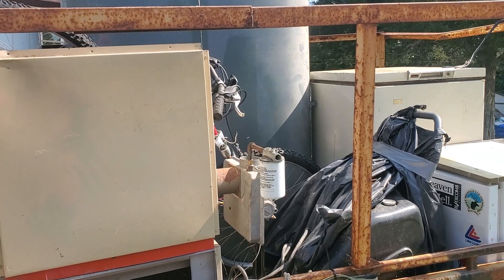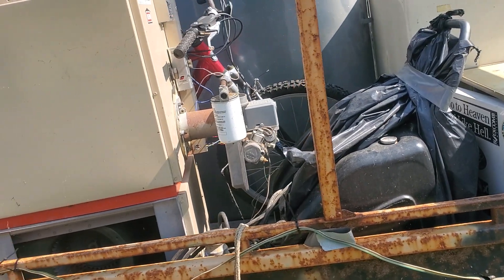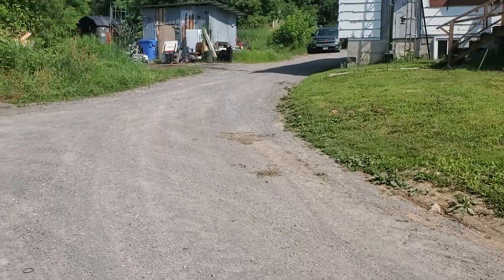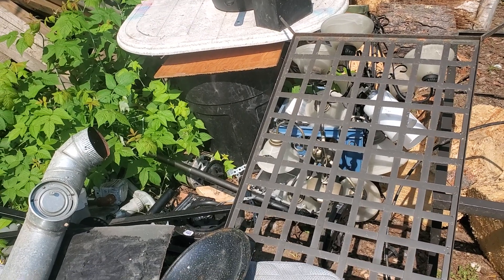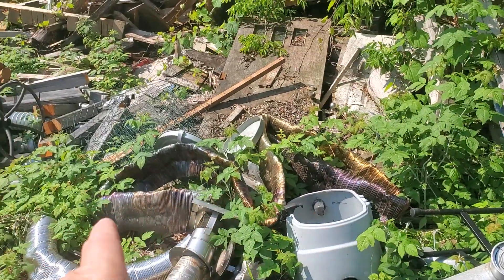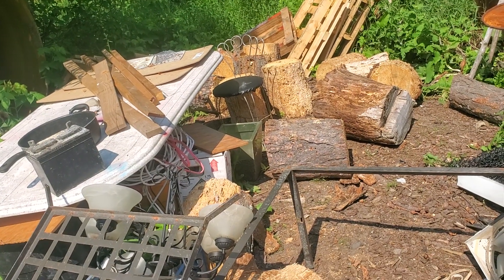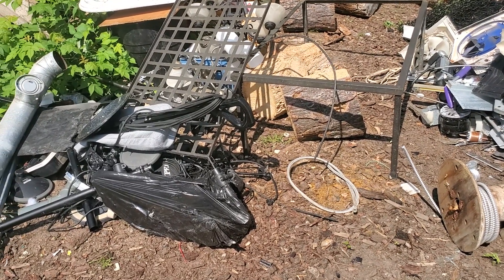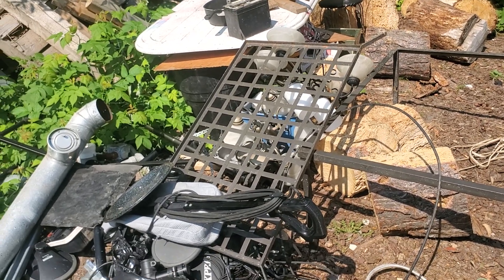big load of scrap what did I get?